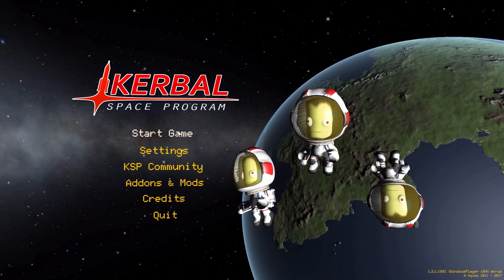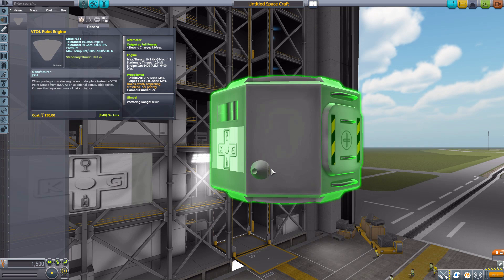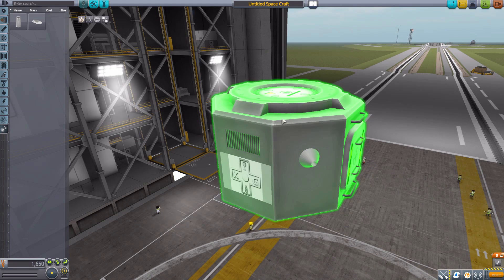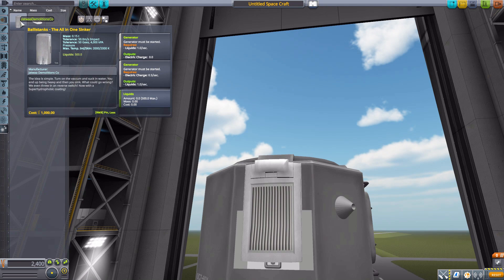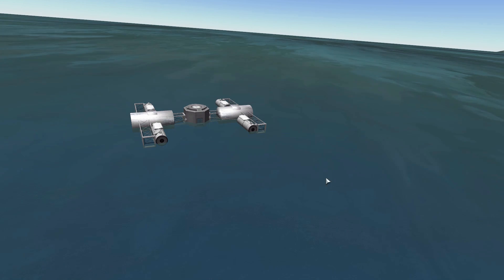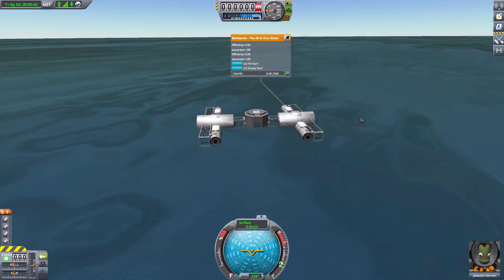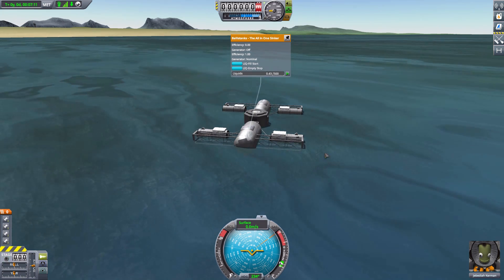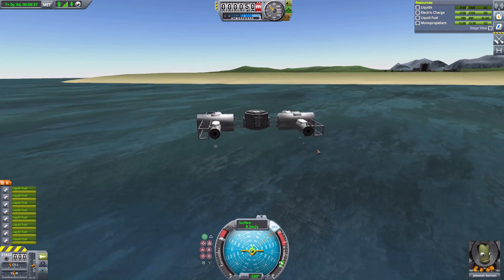KSP Mods - JDSA FlightTech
In this episode I mess around with The JDSA FlightTech mod which adds into the game a few new assorted parts like a VTOl engine and a Ballast tank for sinking things.